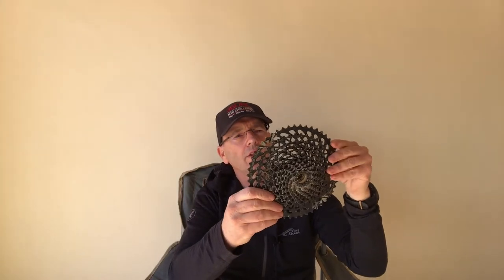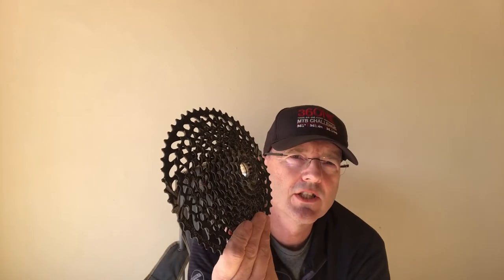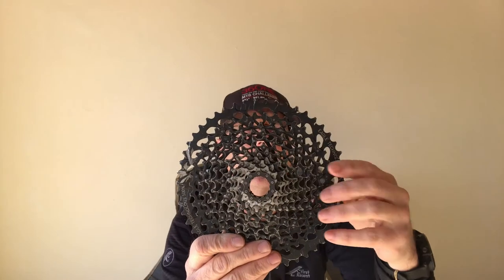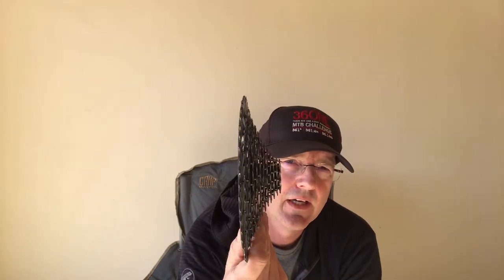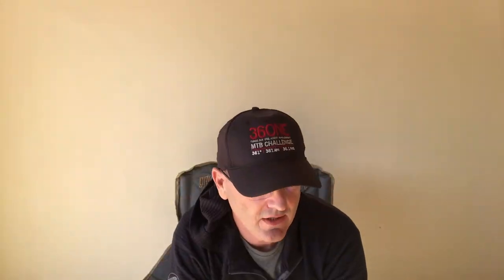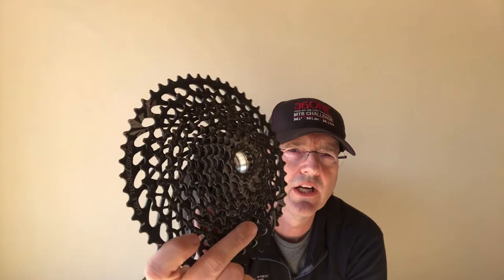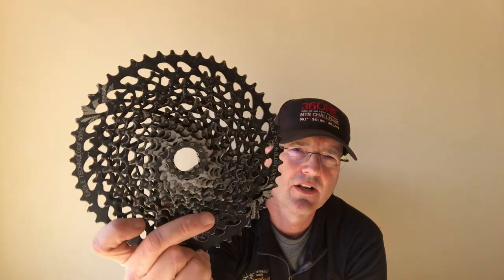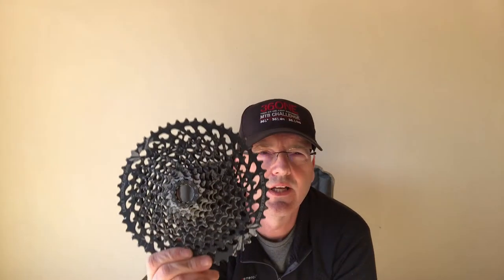VLOG#1 HOW LONG SHOULD A SRAM GX CASSETTE LAST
This is my first VLOG and these are my results after running a SRAM XX1 chain, with a GX Cassette for 15 months.